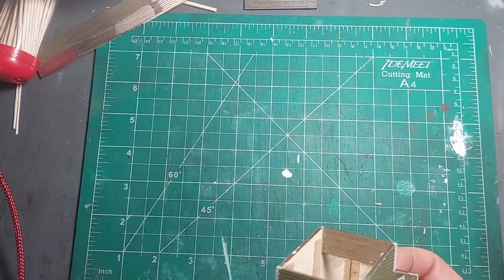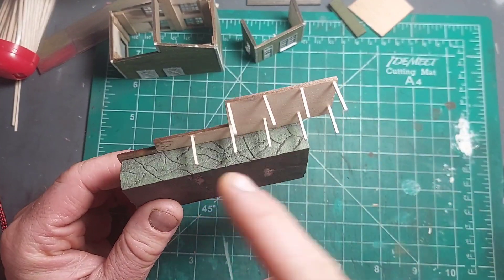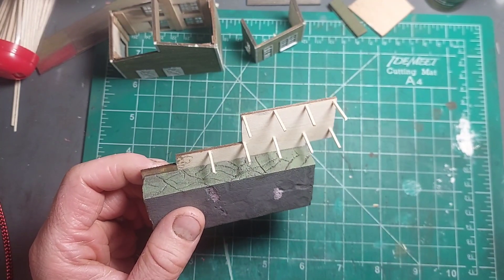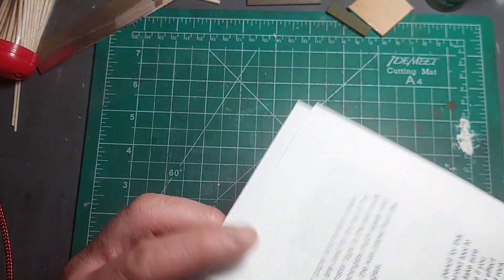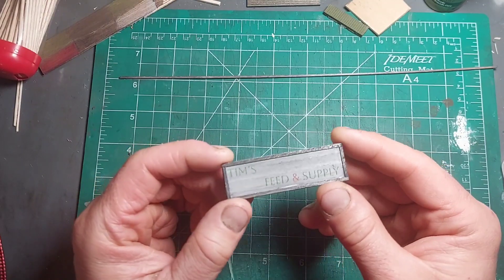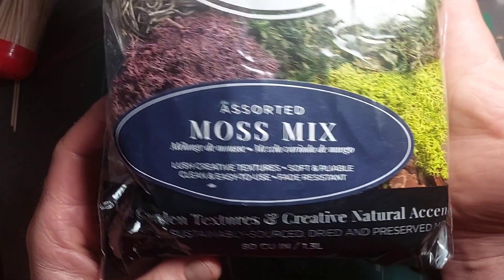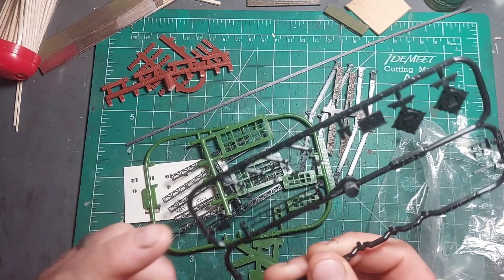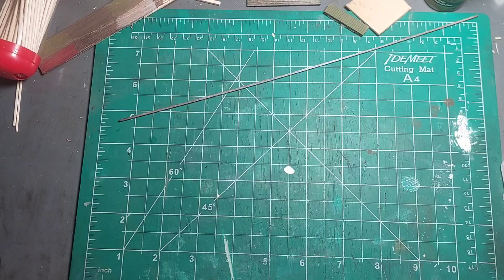ronnies river repair update and Tim's feed and supply